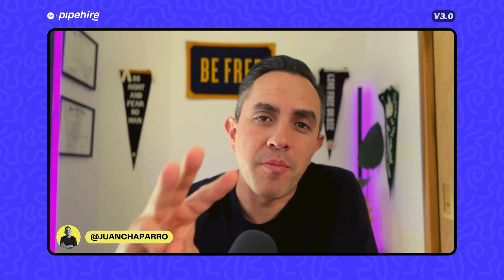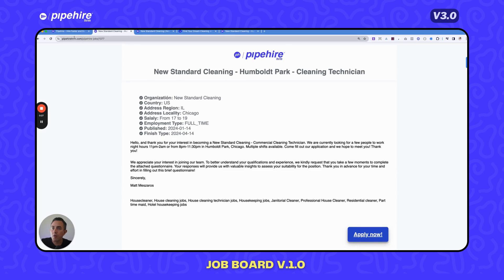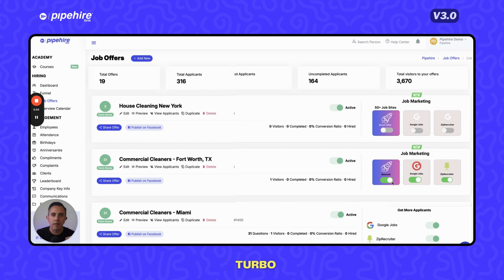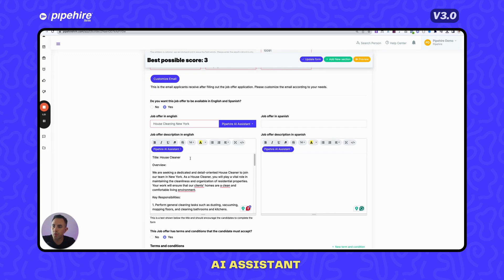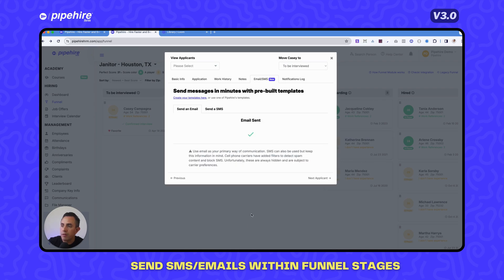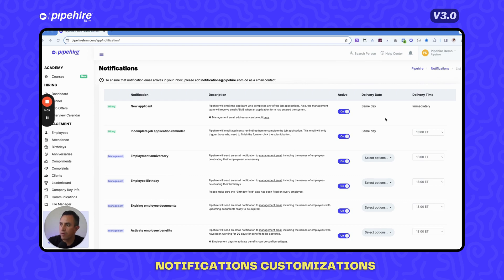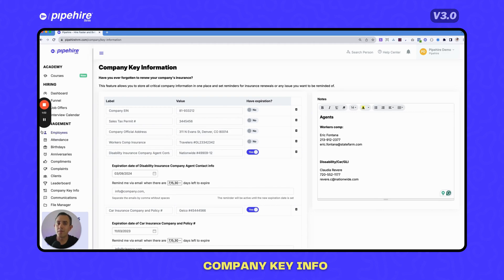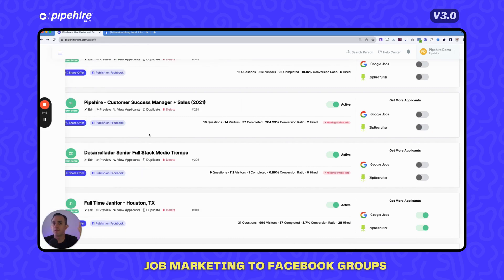Pipehire 3.0 | Effortless HR Management for Service Companies [NEW AND UPDATED!]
Introducing Pipehire 3.0 today to the world!

If you still don't believe us that we're leading the HR software for Home Service companies, here's a glimpse of what we're releasing on this version!

Pipehire 3.0 unlocks an incredible set of time-saving tools to boost productivity and streamline your hiring process:

0:00 👉 Update 3.0 includes
0:30 📱 Mobile browser version admin users
2:20  ‍📌 Pipehire Cleaning Job Board v1.0
3:34 🧠 Pipehire Academy
4:21 🚀 Say hello to Pipehire Turbo!
6:05 🤖  AI assistant: Skip ChatGTP!
7:44 👷🏻 Custom Branded Careers Portal
9:30 ✉️ Send Email/SMS within the Funnel Stage
11:44 👉 Attendance customization
13:03 ⏰  Customize Notifications (Delivery Date + Delivery Time)
14:00 🖊 Company Key Information
15:55 🗓️ Customize employment days to activate benefits
16:35 ‍📢 Job Marketing 2.0: Promote your job offer to FB groups in your city for additional reach for FREE!